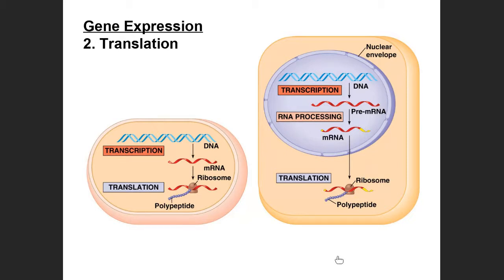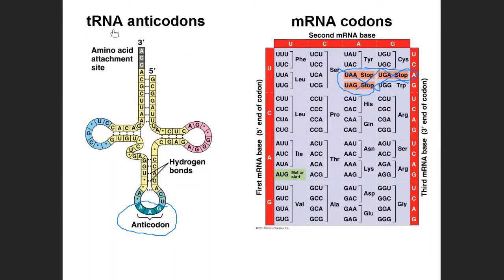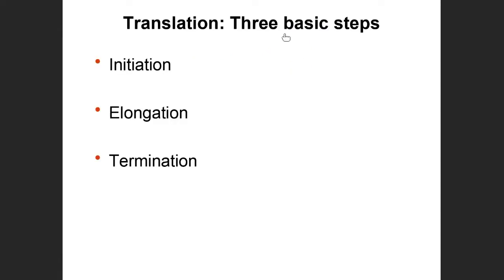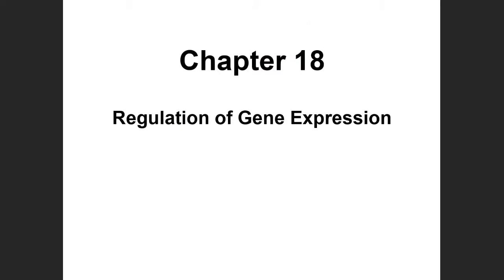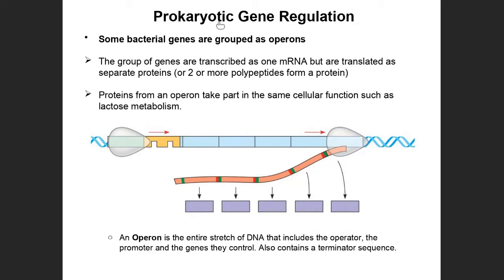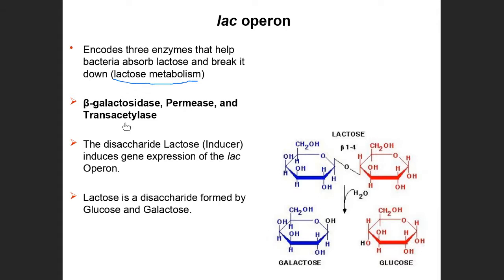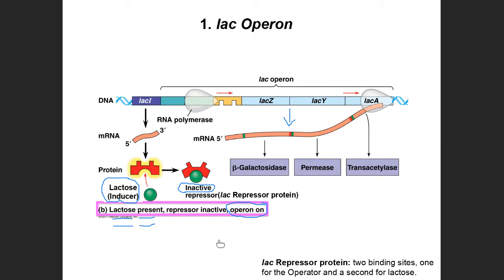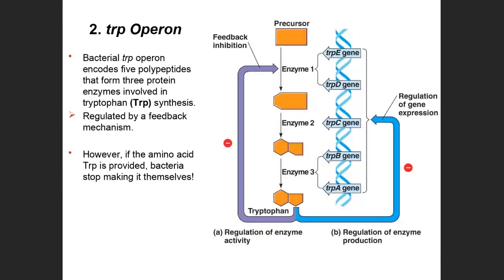Chapter 17 Highlights Day 2 / Chapter 18 Highlights